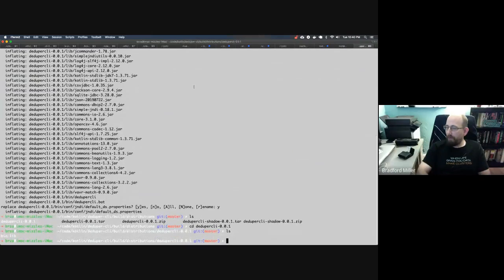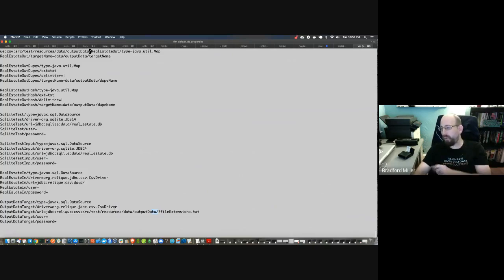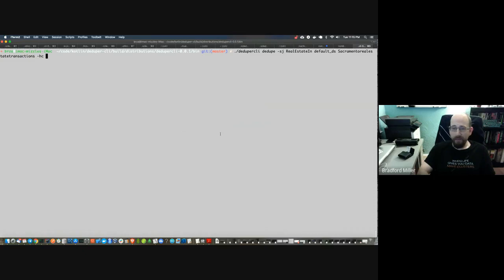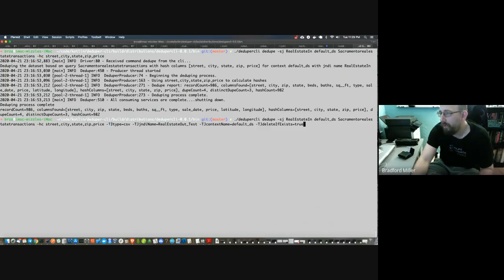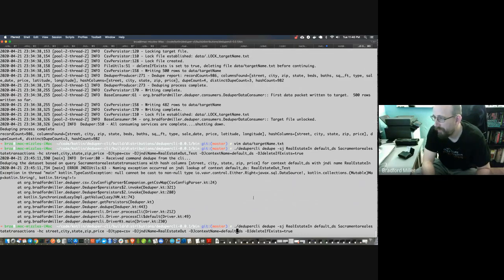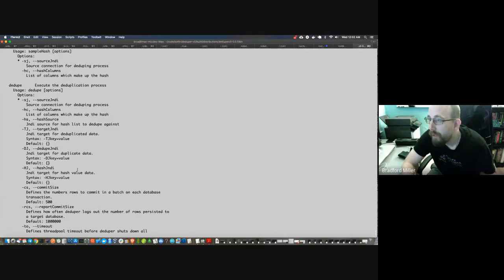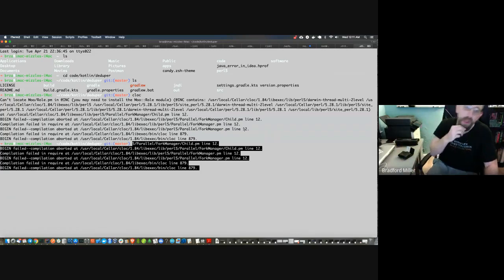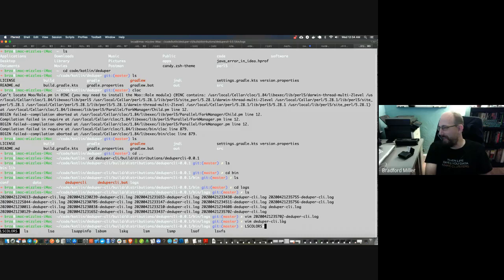cli demo 20200422 brad chris george